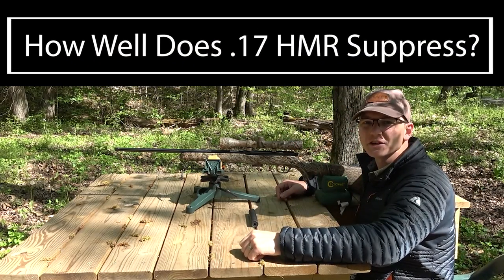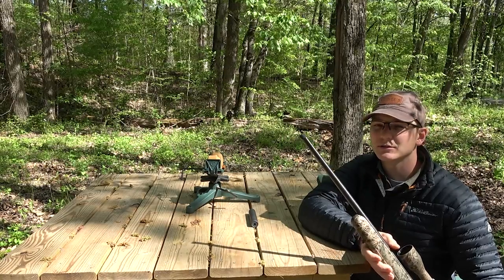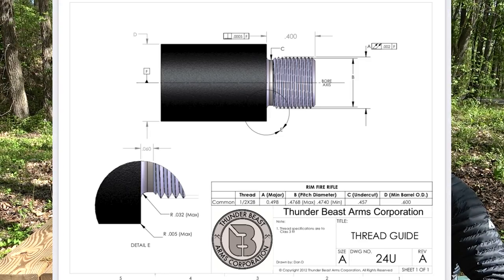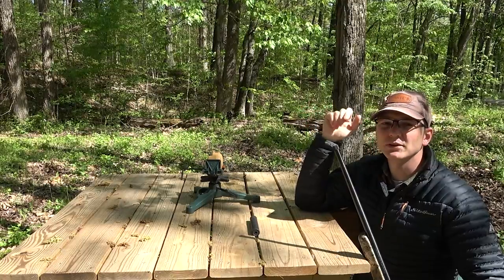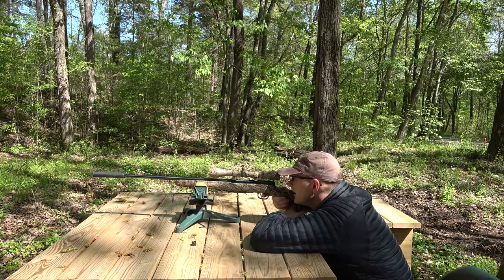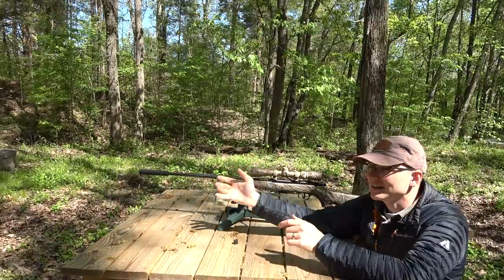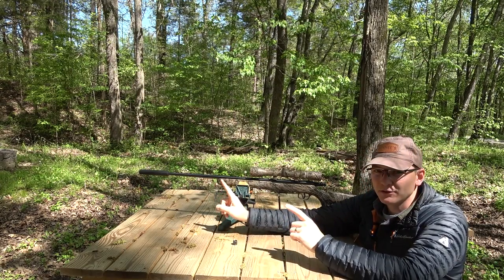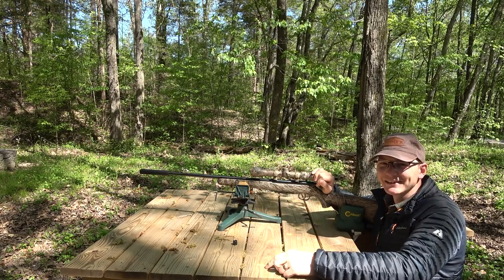How Well Does .17 HMR Suppress?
Some informal testing to see how effective a suppressor is on a .17 HMR.